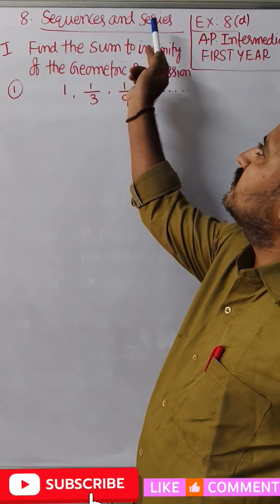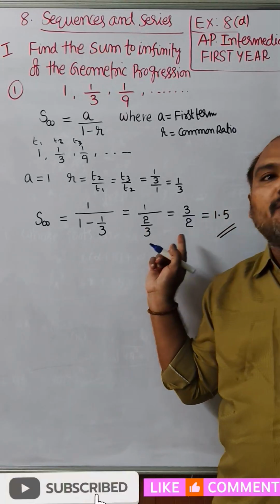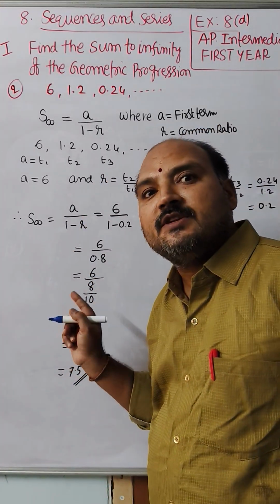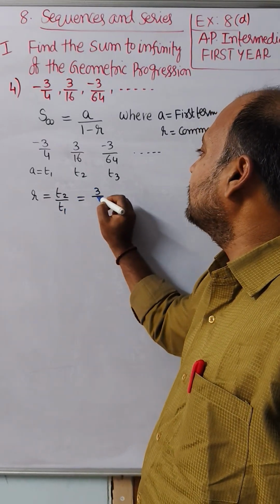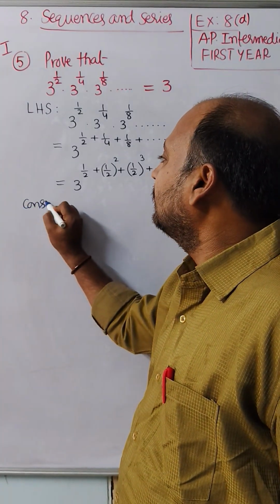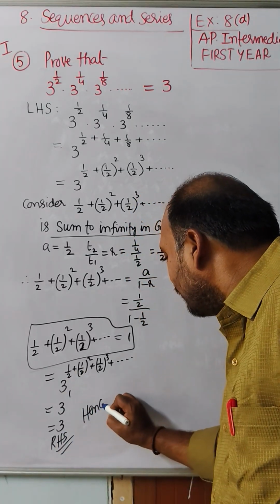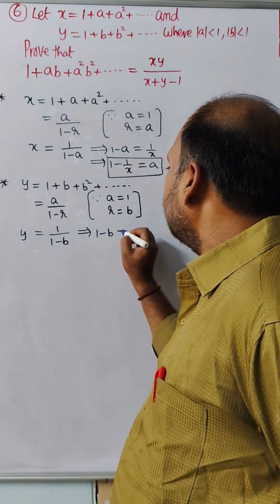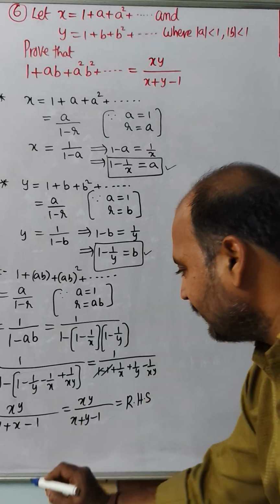𝐒𝐞𝐪𝐮𝐞𝐧𝐜𝐞𝐬 𝐚𝐧𝐝 𝐒𝐞𝐫𝐢𝐞𝐬 𝐄𝐱:8(d) Complete Solutions 𝐆𝐞𝐨𝐦𝐞𝐭𝐫𝐢𝐜 𝐏𝐫𝐨𝐠𝐫𝐞𝐬𝐬𝐢𝐨𝐧 𝐀𝐏 𝐈𝐧𝐭𝐞𝐫𝐦𝐞𝐝𝐢𝐚𝐭𝐞 𝐅𝐢𝐫𝐬𝐭 𝐘𝐞𝐚𝐫